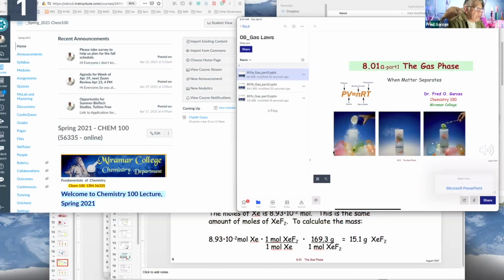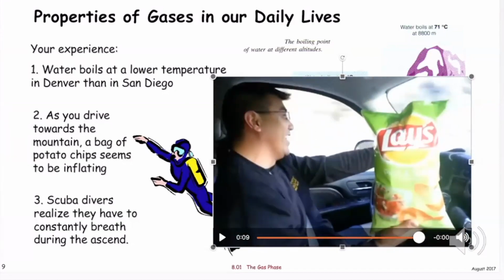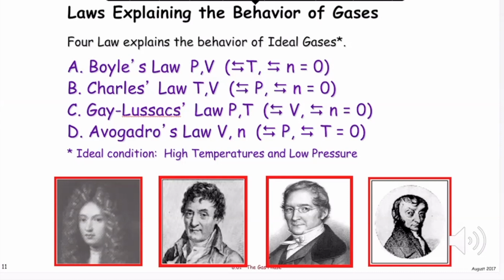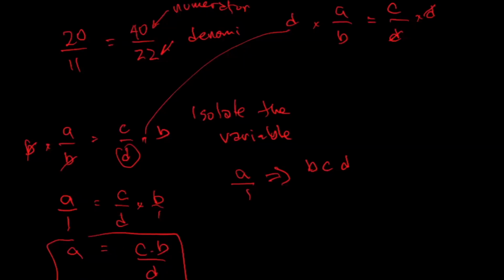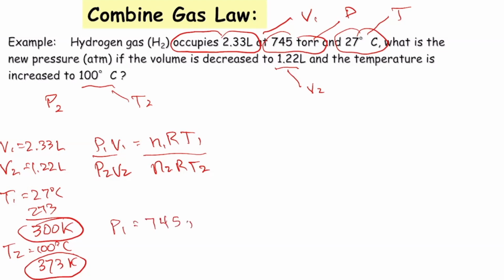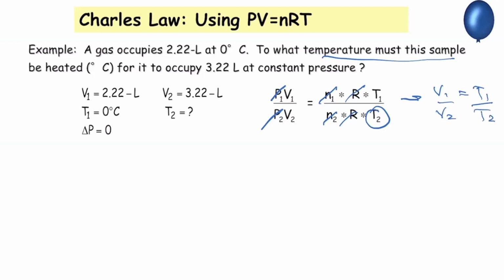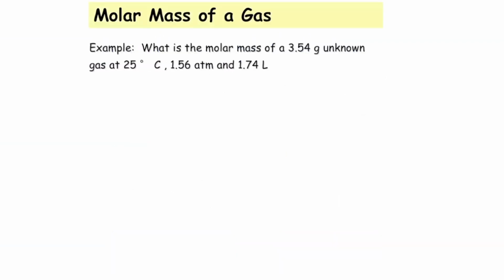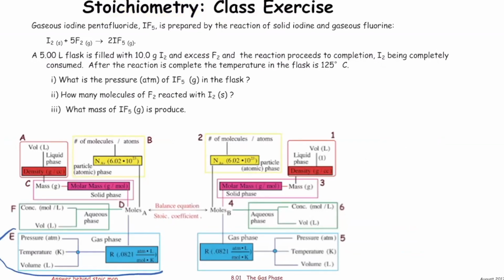Chp08. Gas Laws, 2021Sp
Review of Gas Laws and Some Quick Shortcuts
F.O.Garces